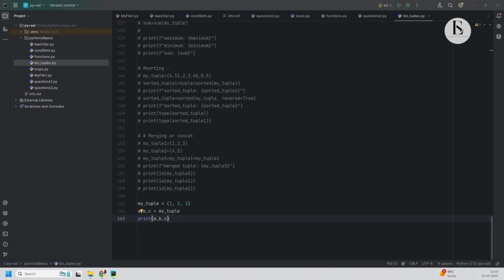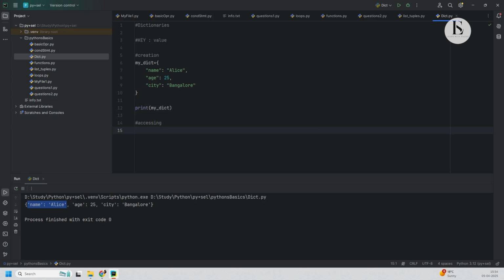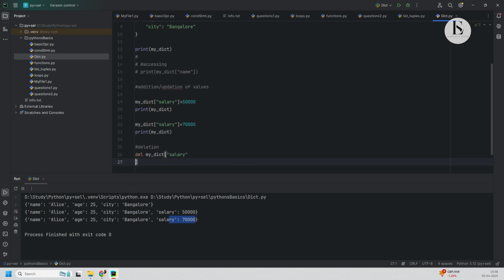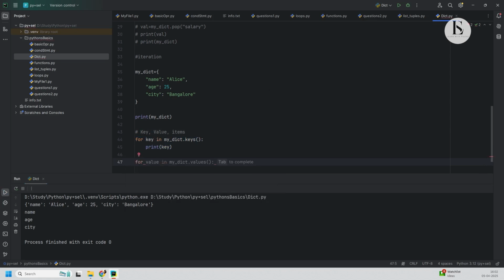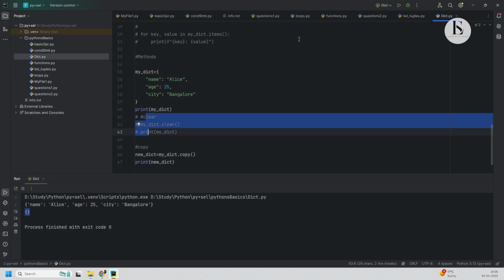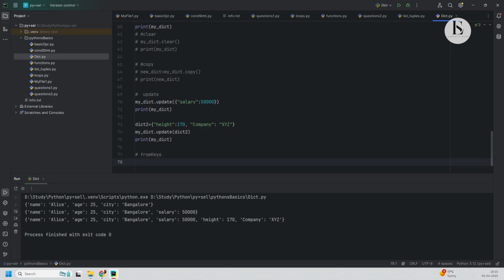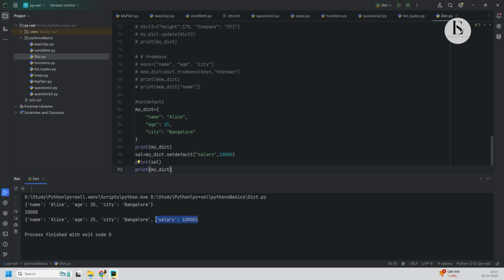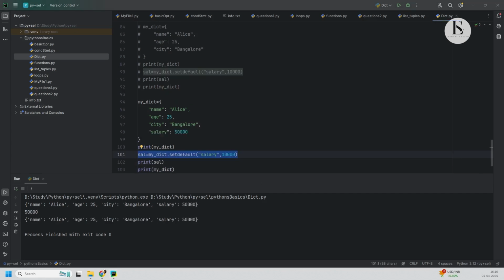Topic7: Dictionary | Learn Python Basics & Selenium from Scratch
In This video:
 • Creating dictionaries.
 • Accessing, adding, updating, and deleting key-value pairs.
 • Iterating over a dictionary.